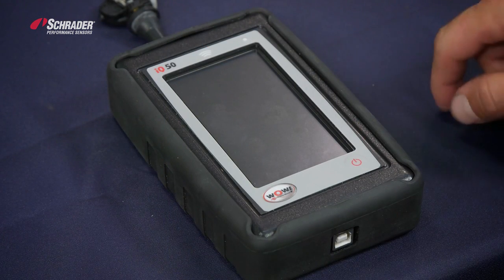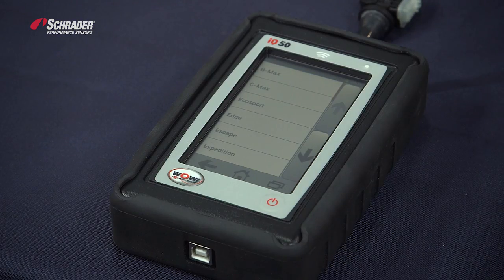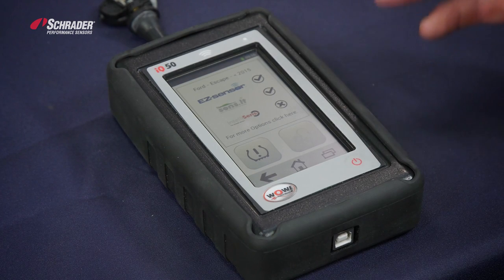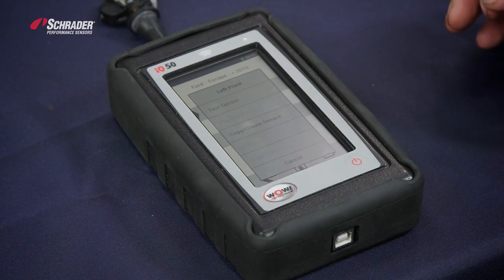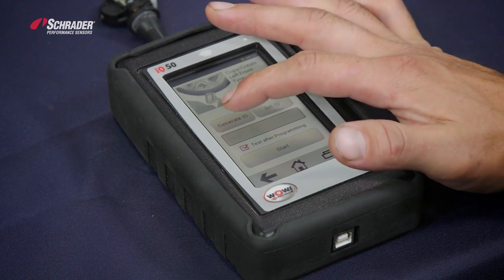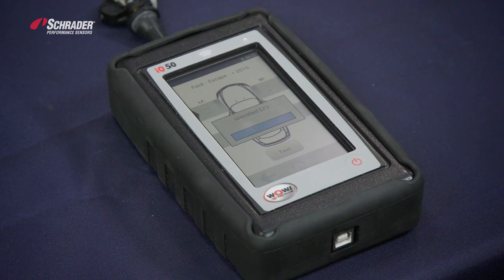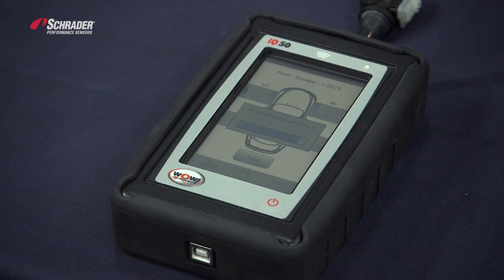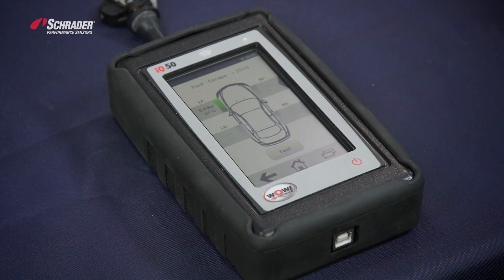How to program the EZ-sensor with the iQ50 tool ?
This video explains how to program the Schrader EZ-sensor with the programming tool iQ50.

In diesem Video wird erklärt, wie man den Schrader EZ-sensor mit dem Programmiergerät iQ50 programmiert.